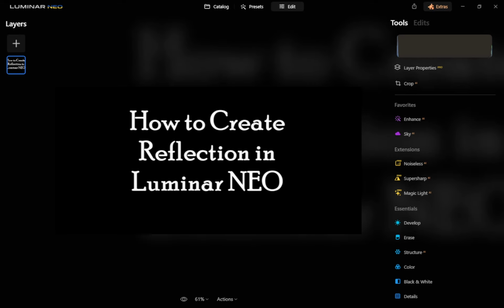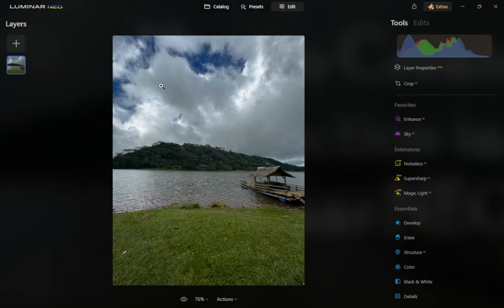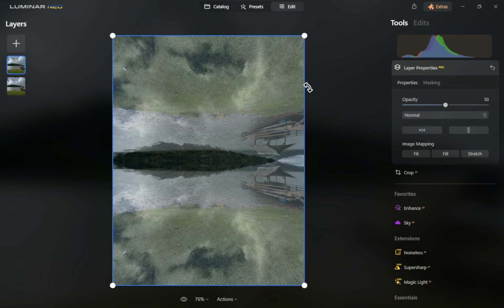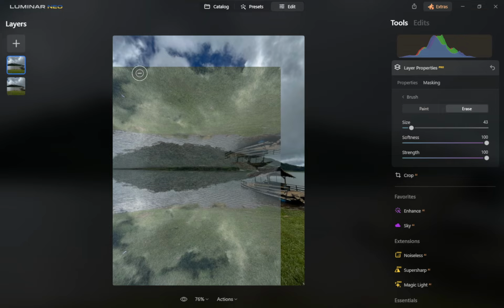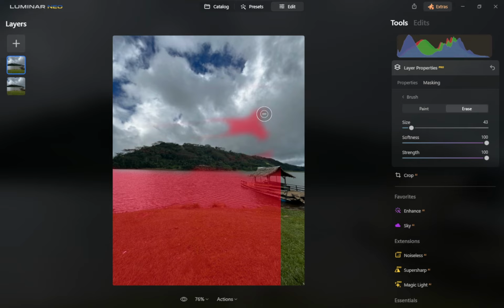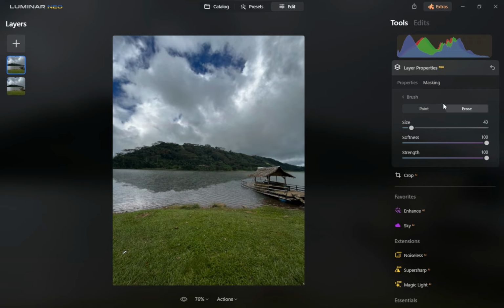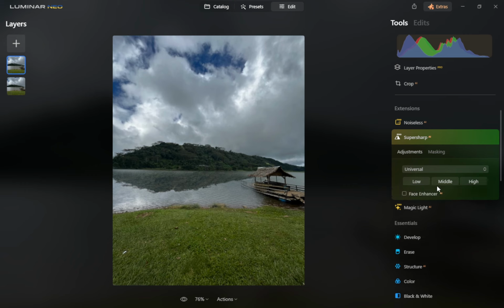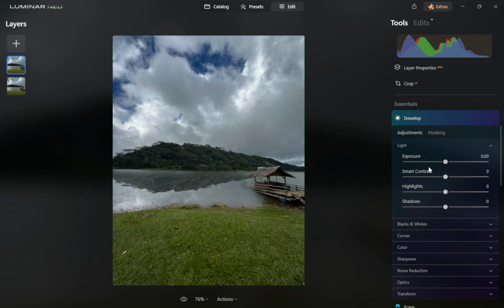How to Create Reflection in Luminar NEO [2026 Full Guide]